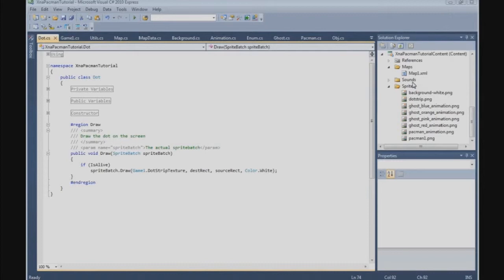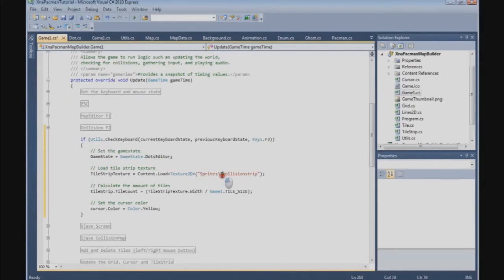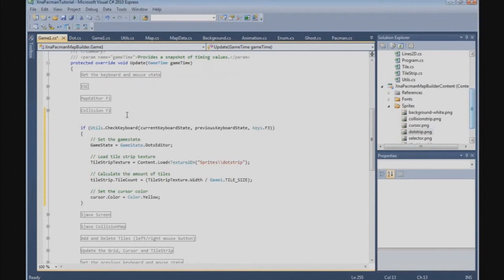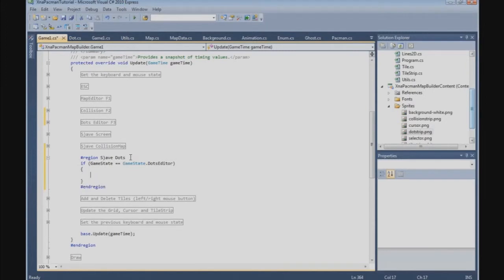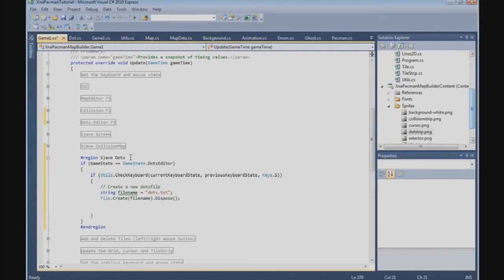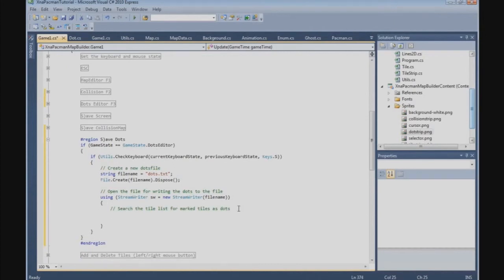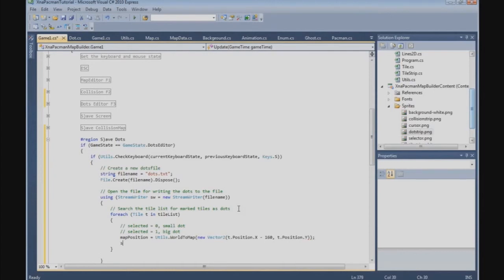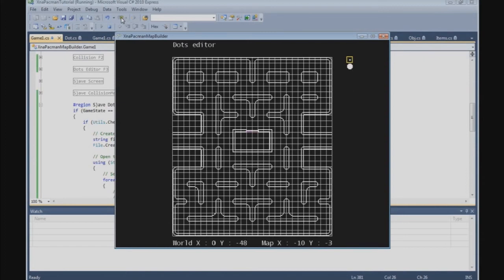How to build a Pacman game in XNA - 34. MapBuilder - Dots Editor